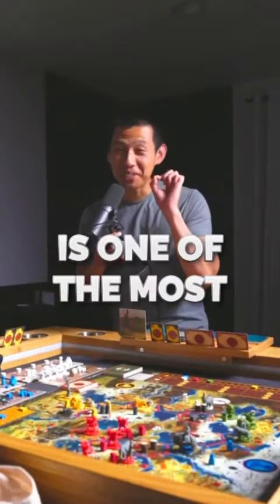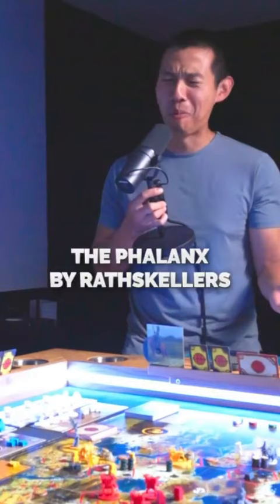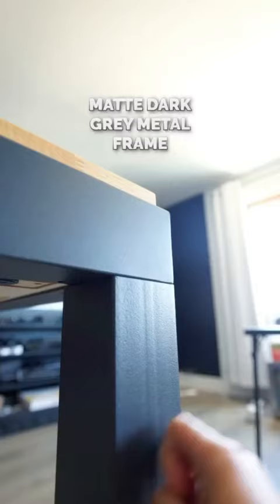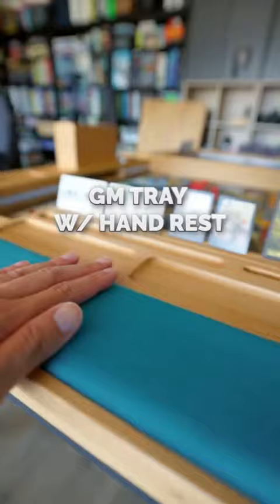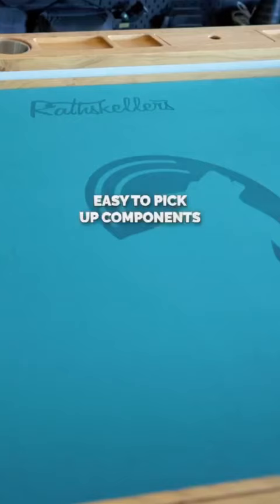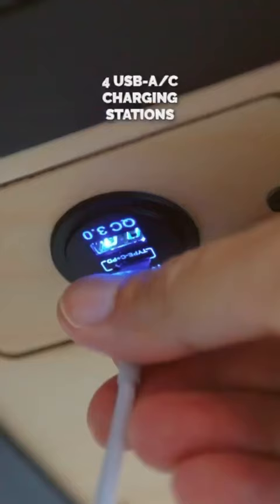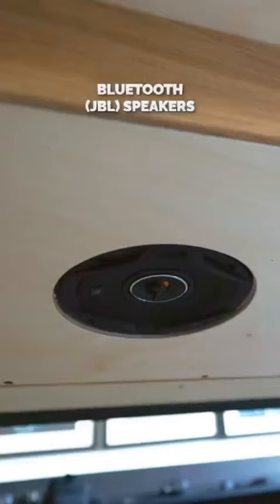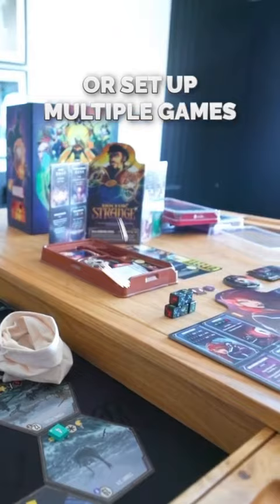The most EPIC gaming table you've ever seen! 😱